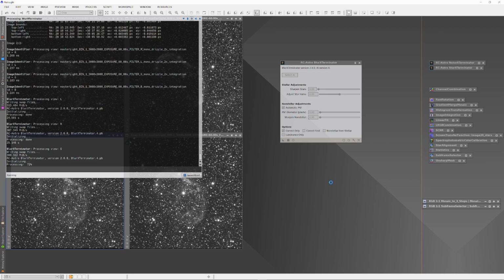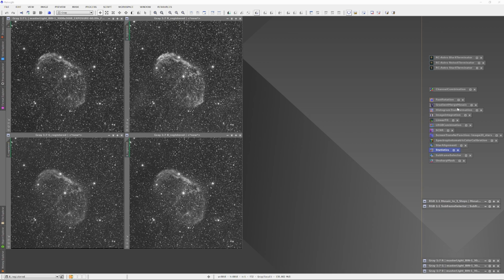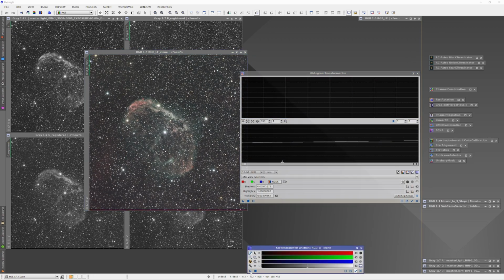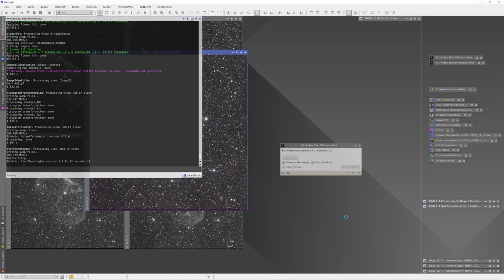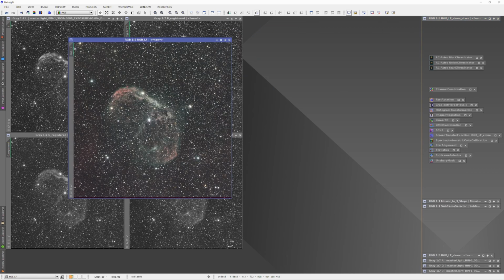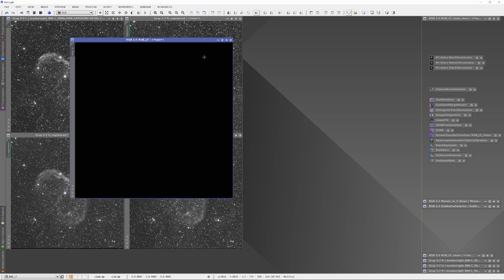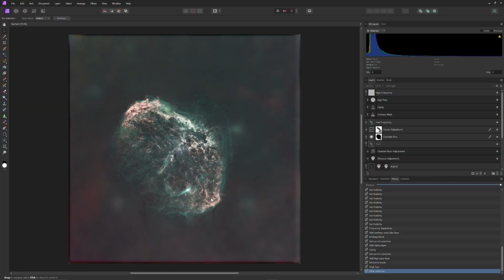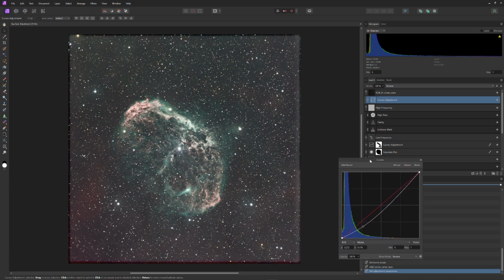How to Get Radiant Stars That Don't Overwhelm an Image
This two-part method is the best way I know to get colorful, noise-free stars that are radiant yet do not overwhelm a DSO image.  The development portion reliably produces a colorful, noise-free star plate, and the composite portion preserves the stars' luster yet keeps them in balance with the DSO when they are added back to the image.

You can see the full res version of the Crescent Nebula and the Two-Plate Method at the Sky Story Astrobin